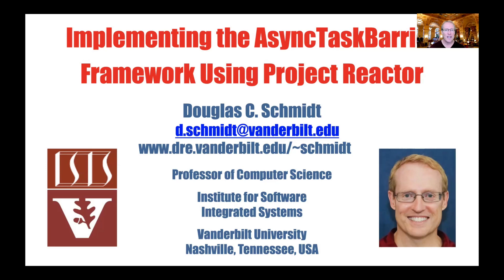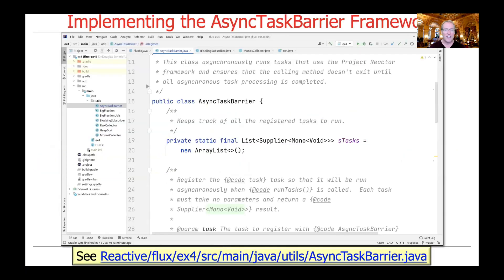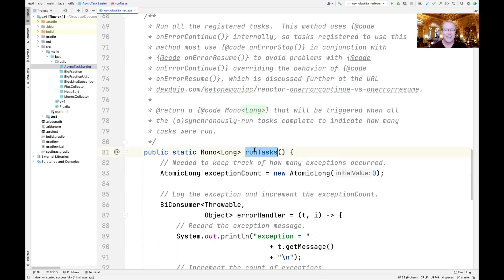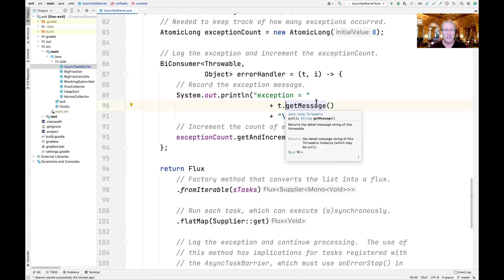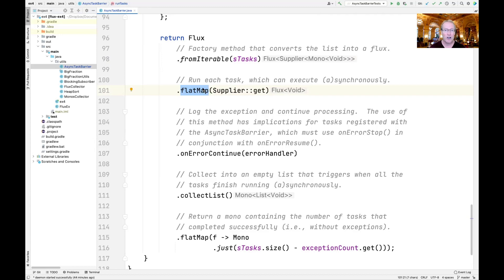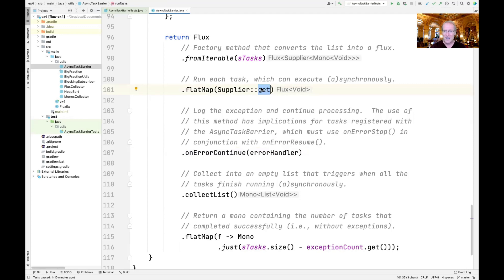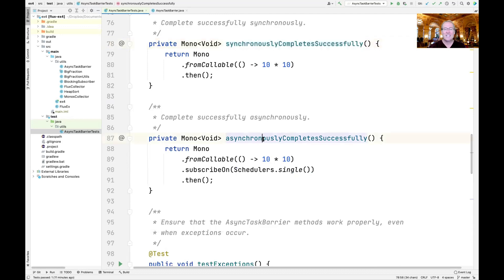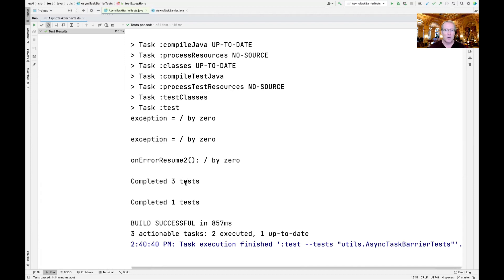Implementing the AsyncTaskBarrier Framework Using Project Reactor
This video shows how Project Reactor Flux and Mono operators are used to implement the AsyncTaskBarrier framework.  It also walks through a unit test that demonstrates subtleties of combining onErrorCondition(), onErrorResume(), and onErrorStop().